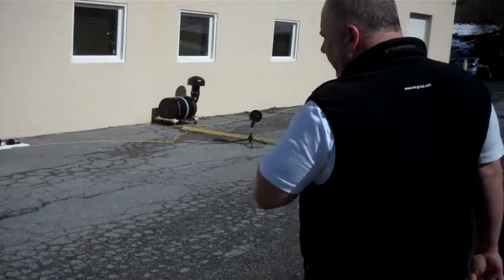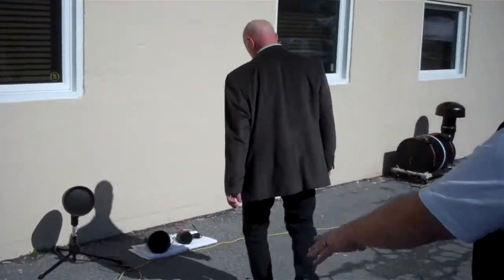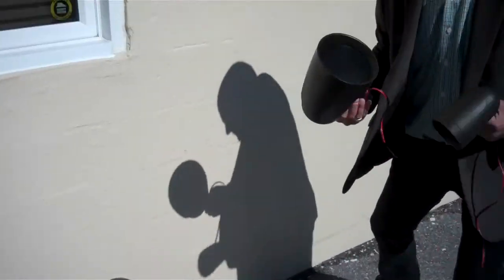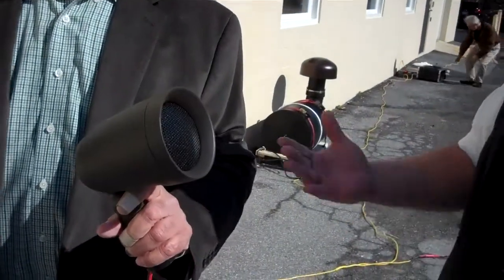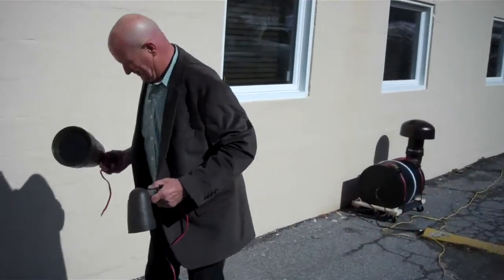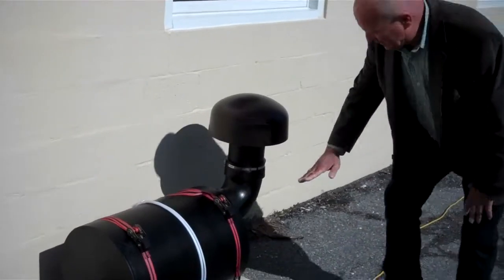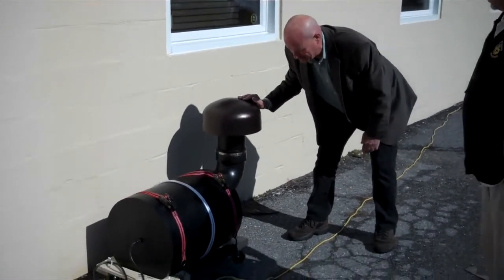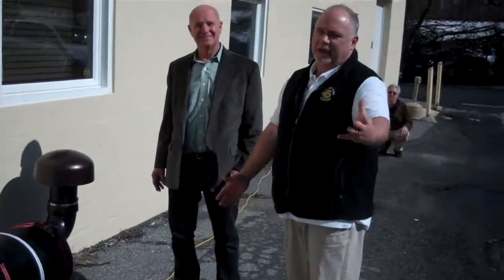HST Group interviews Jeffery Coombs, inventor of the Sonance Landscape speaker line!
Sonance delivers cutting edge products and now has delivered the ultimate in a landscaped sound system. Phenomenal sound, rich bass and it blends in with the landscaping, what more could you ask... Call today 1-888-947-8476 for more info...